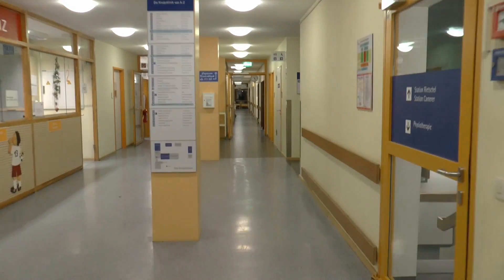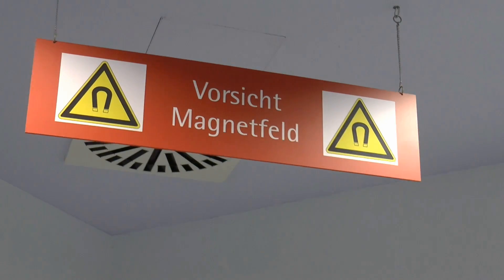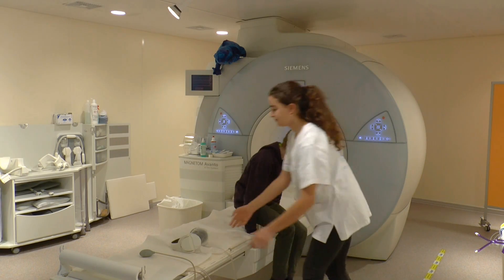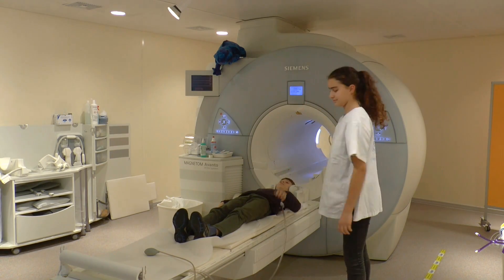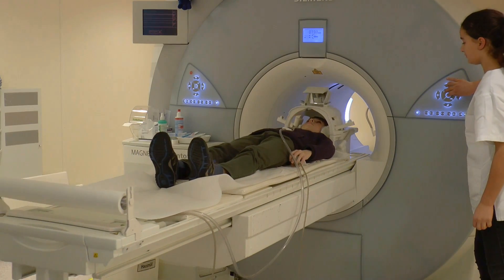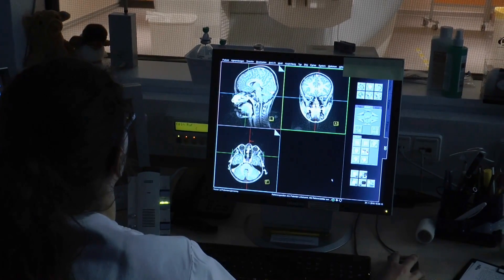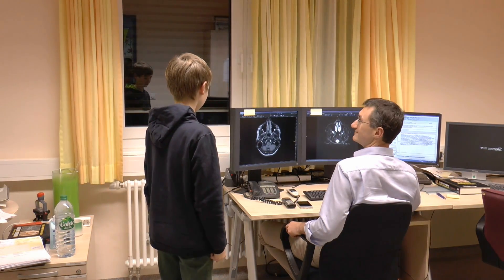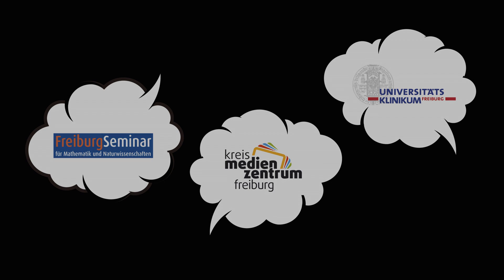What happens during a MRI examination? Kids explain for kids and teens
You want to know more about the MRI-examination?
Students made a short video at the hospital where they explain the examination for kids and teenagers.